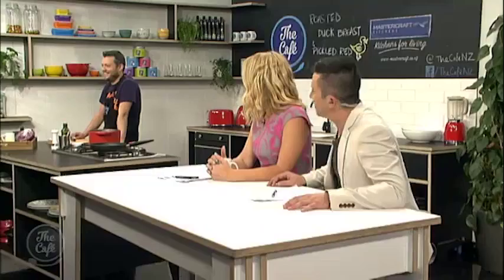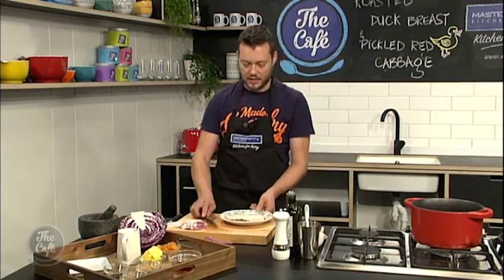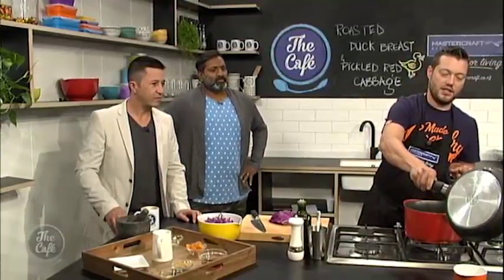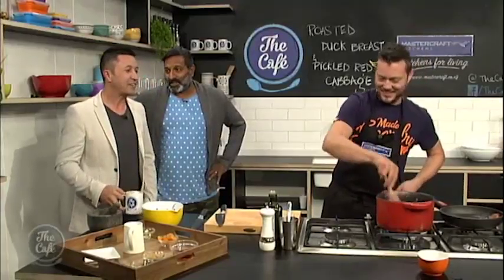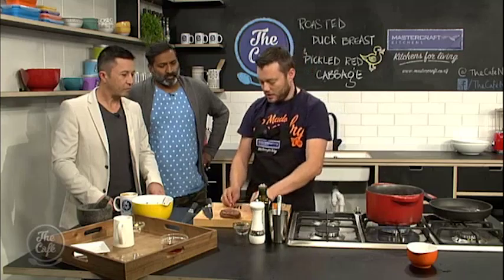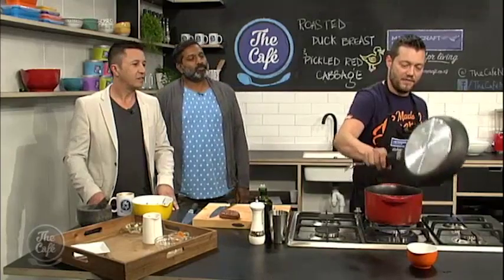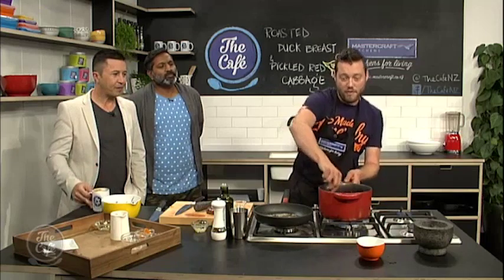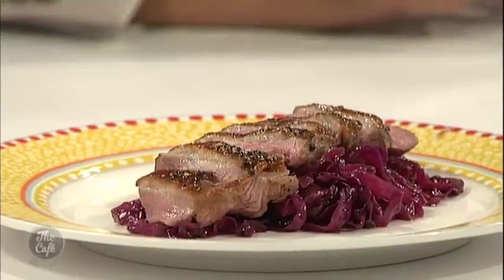Mark Southon has a fantastic recipe of Roast Duck Breast with Pickled Cabbage